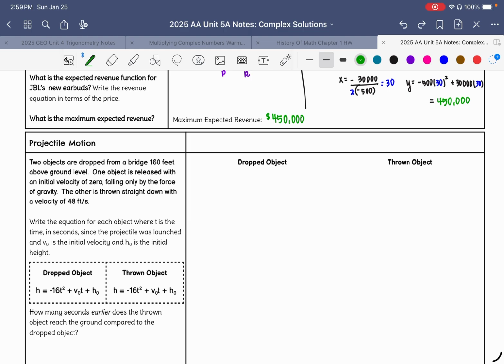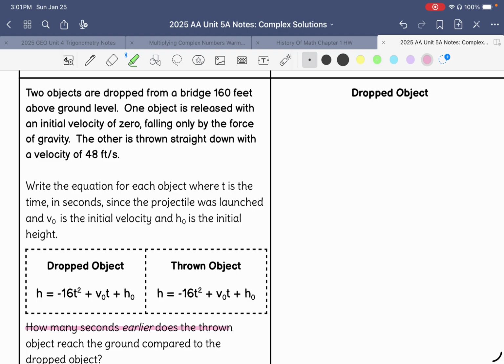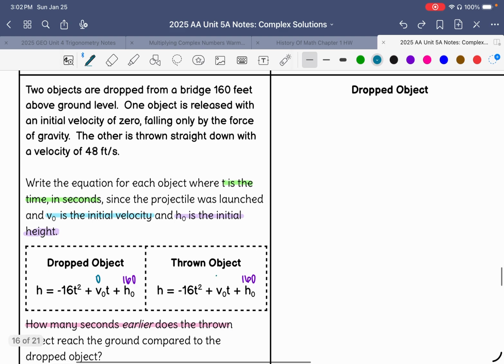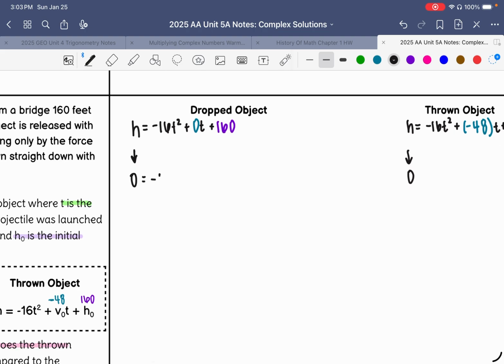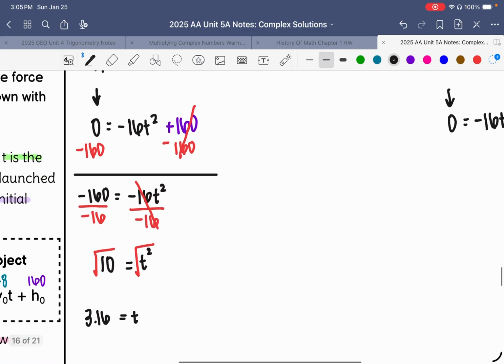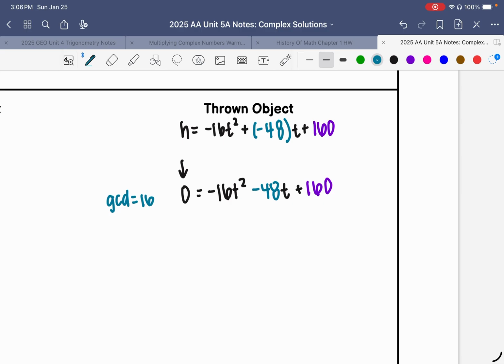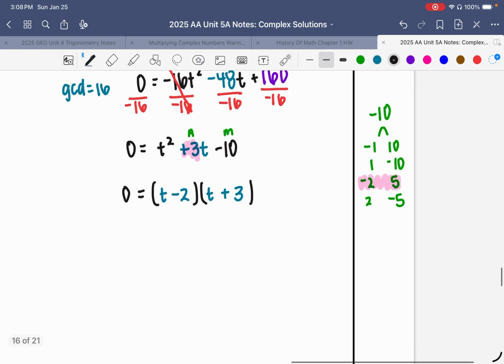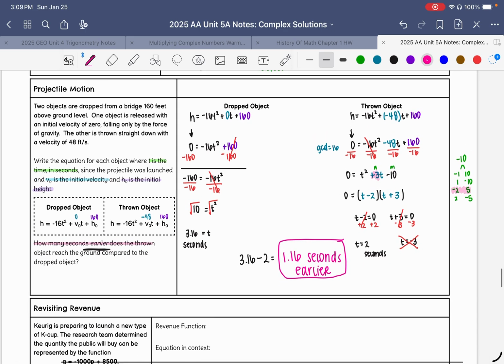January 25, 2026